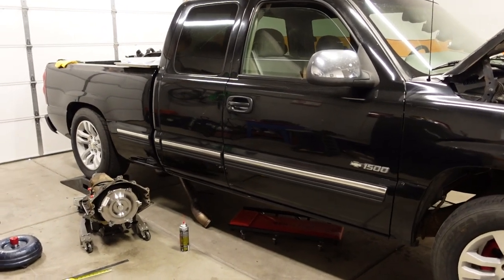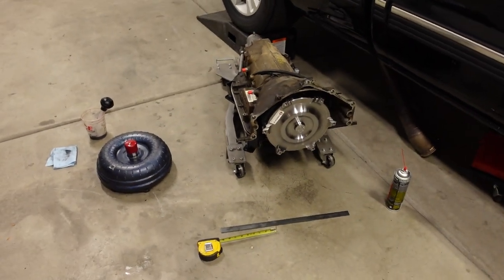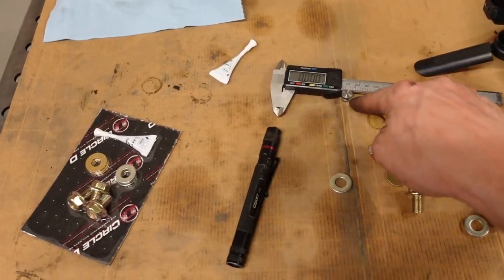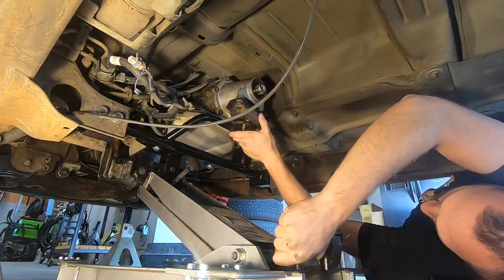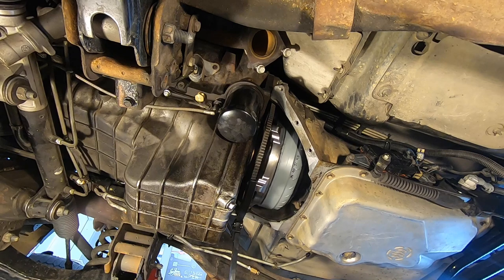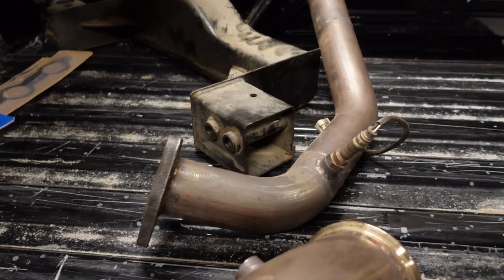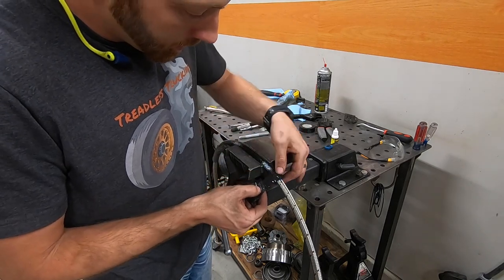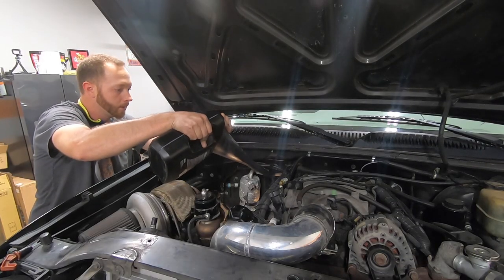the MOST IMPORTANT UPGRADE for ANY automatic transmission.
The freshly rebuild 4l80e is now ready to go back into the turbo Silverado, and there are a few things I need to finish up before we go on our first test drive. First, it's important to check the clearances between the 4l80 torque converter and the 8.1 big block to make sure the torque converter is properly seated into the transmission pump, and second, we need to keep the trans fluid temps under control, which means a bigger transmission cooler. Today, we're installing a TruCool 40k transmission cooler behind the massive intercooler. I'm also eliminating the stock hardlines for the trans cooler, and bypassing the in-radiator trans cooler just to keep things simple. Replacing the hard lines will be some Earl's Stainless braided -6 AN hose.

DEI Fire Sleeve and Tape Kit, 5/8" ID for -6 hose. Protects hose from heat and abrasion

Flywheel Turning Tool

4l80e to -6 fittings for with rear return port

-6 AN to 5/8-18 inverted flare, fits trucool 40k

TruCool 40k transmission cooler

Ebay Crossmember for 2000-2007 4l60 to 4l80 2wd trucks

Chapters:
0:00 The rebuild is DONE
3:36 Installing the transmission
4:24 Converter to Flexplate spacing
6:34 Crossmember, driveshaft, and torque converter
8:35 Things that bug me
11:45 Mounting the Trans Cooler
16:42 AN Line conversion Parts
20:50 Building AN trans cooler lines
24:00 Test Fire